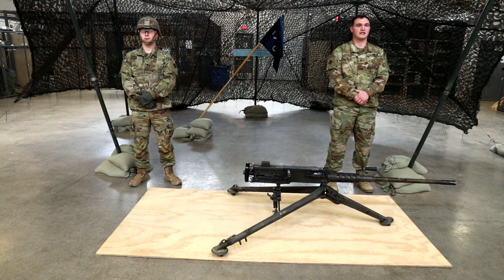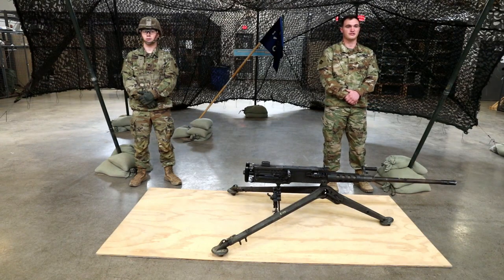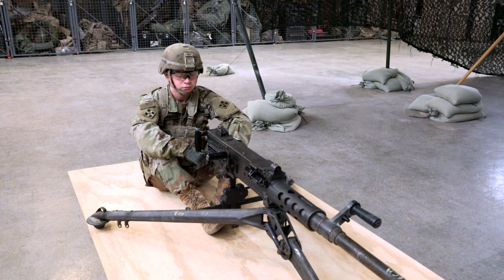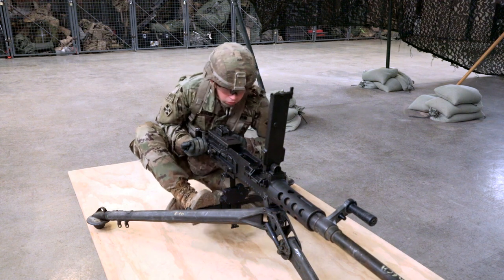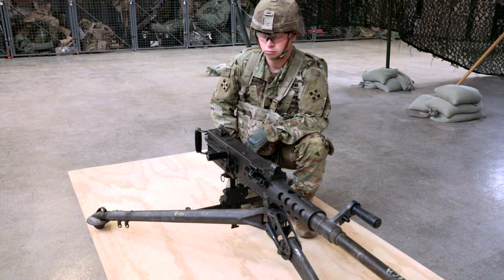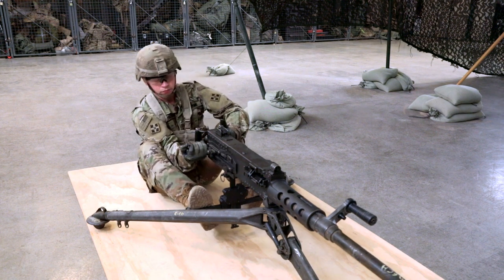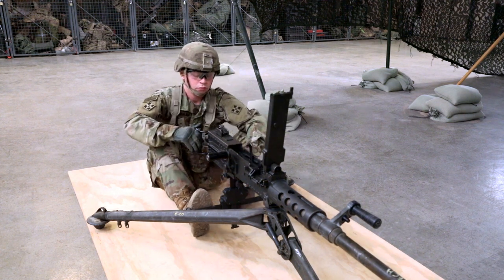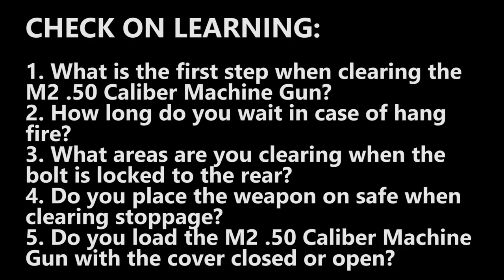EIB Task W8: M2 .50 Caliber Machine Gun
Demonstration of EIB Task W8: M2 .50 Caliber Machine Gun